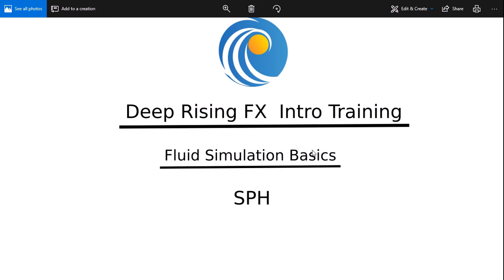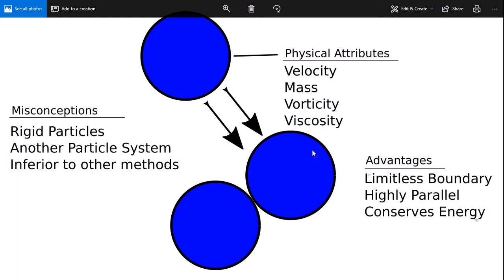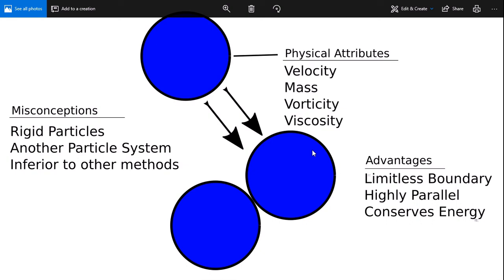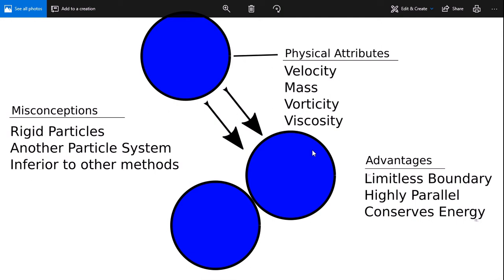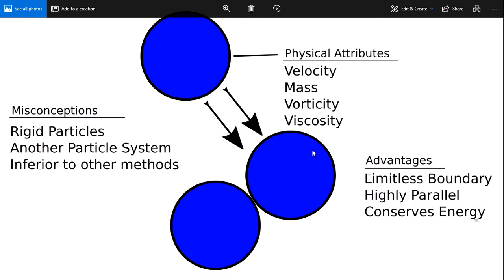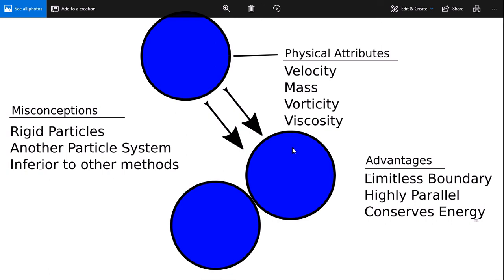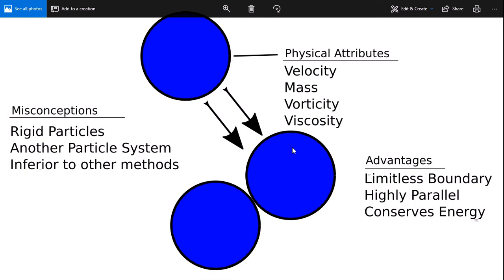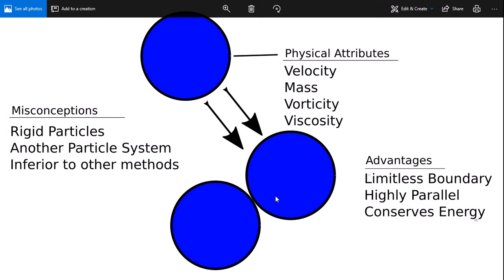Deep Rising FX Intro Training Part One: Fluid Simulation Techniques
Fluid Simulation Techniques, the basics.